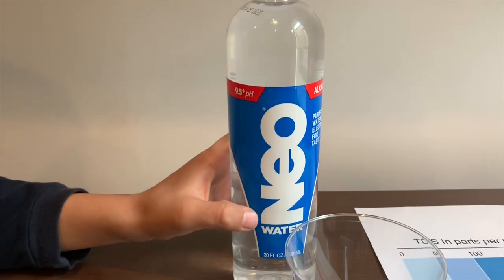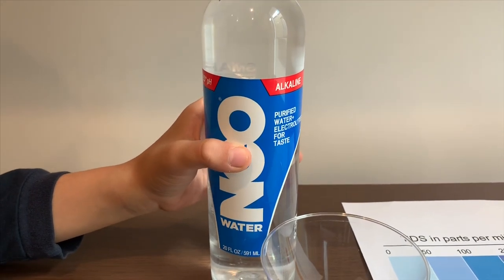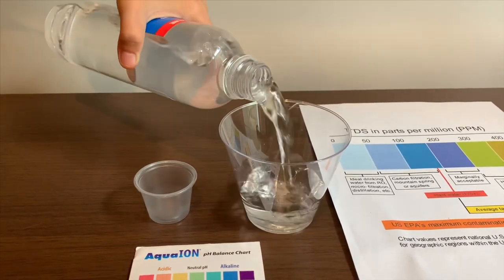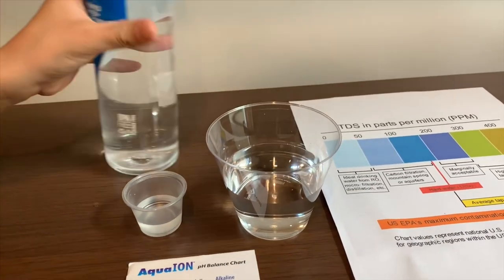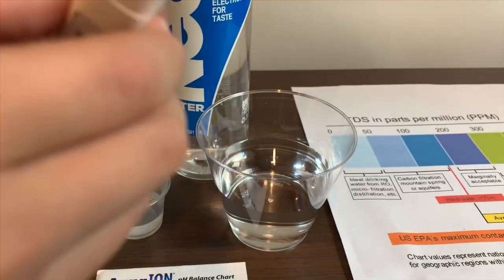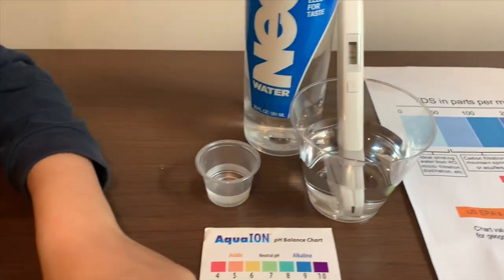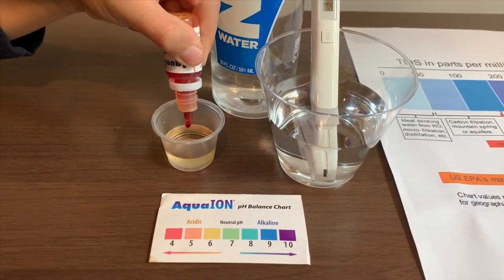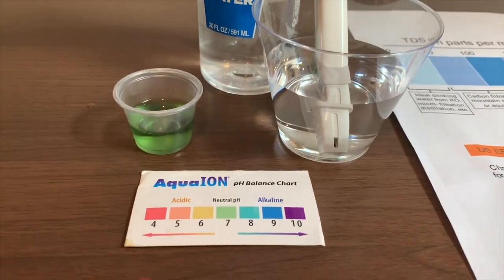Neo Purified Water test - pH and TDS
Purified water with electrolytes for taste
Results:
pH: 7
TDS: 30